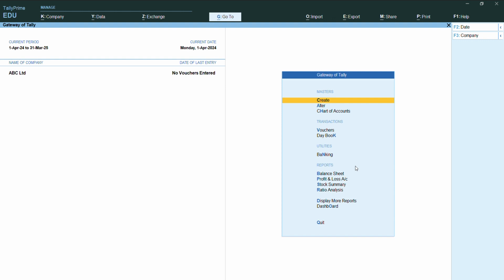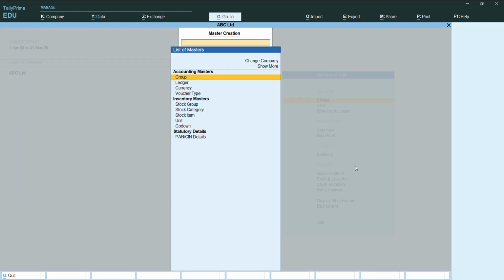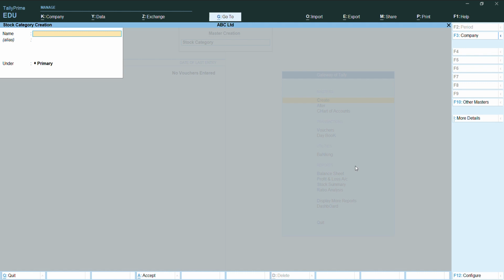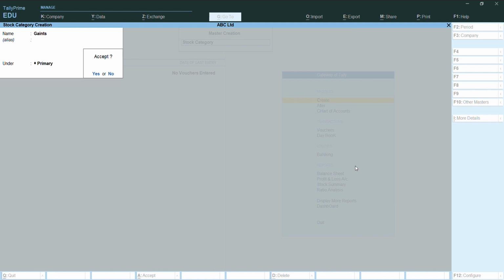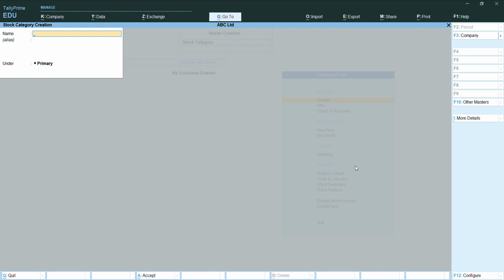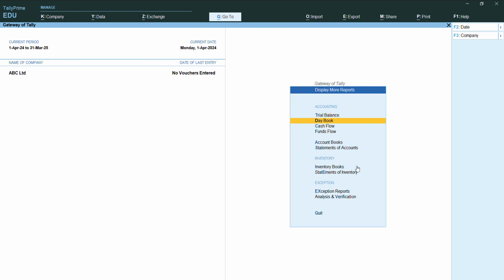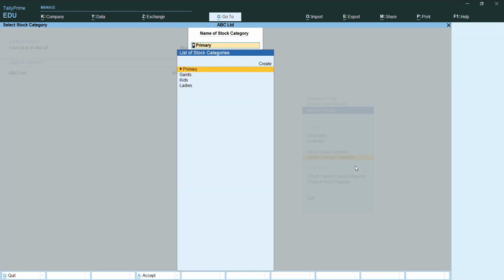How to create STOCK CATEGORY in Tally Prime | Step by step | (Tally Prime Topic-6)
Stock category creation in Tally Prime. Easy to understand method.‪@LearnwithSimran-n3j‬

Instagram.com/659simran/